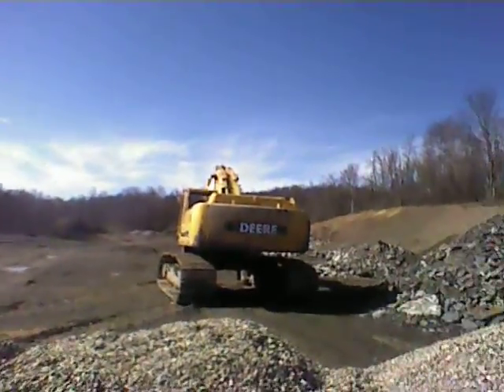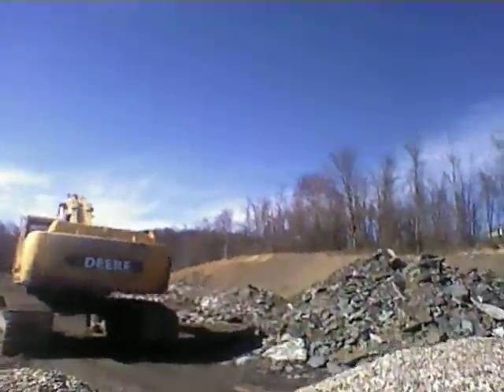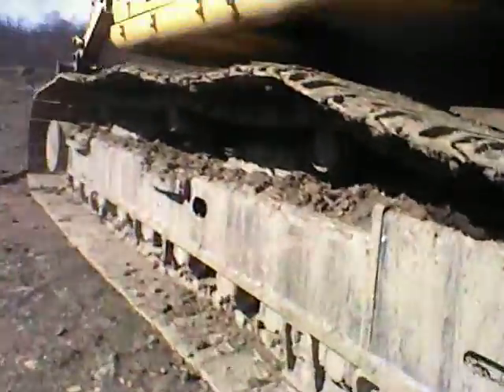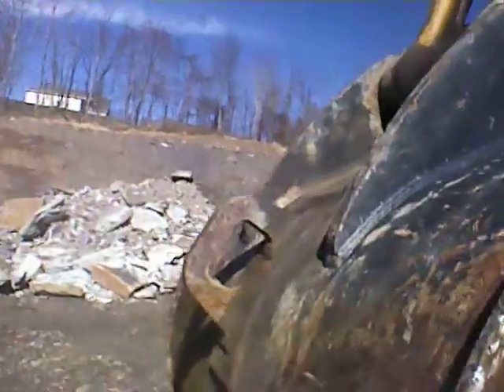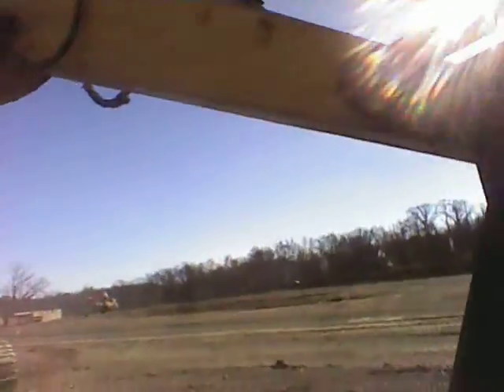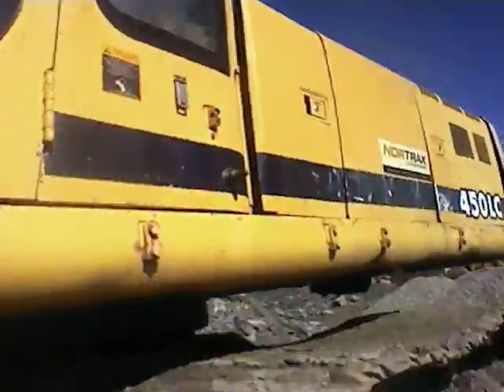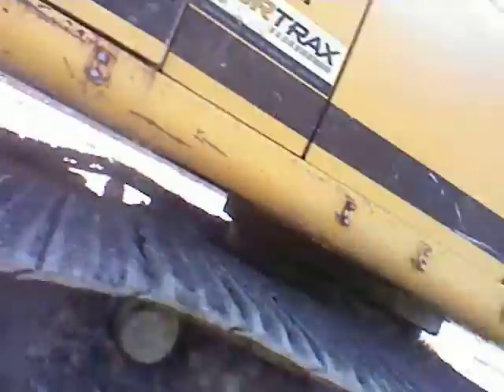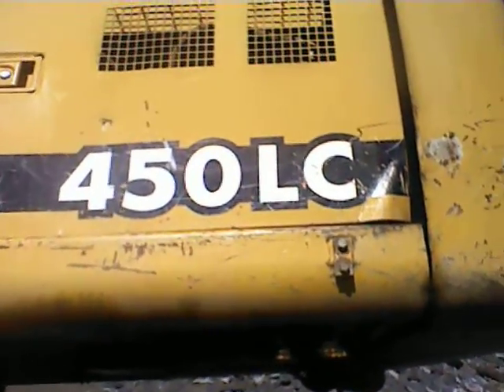walk around of a deere 450 lc!!!